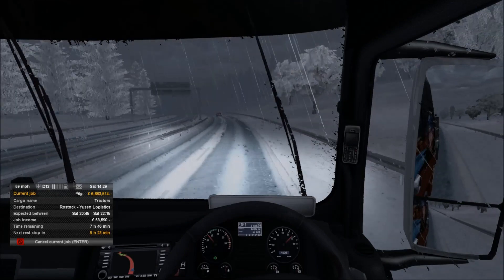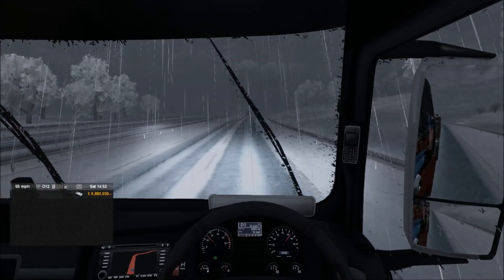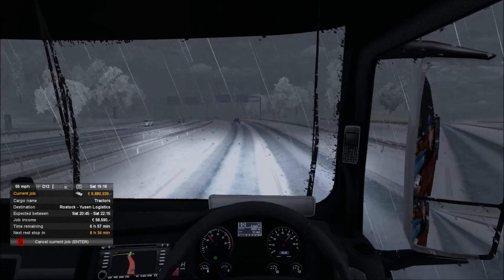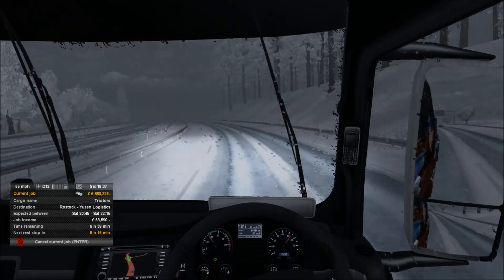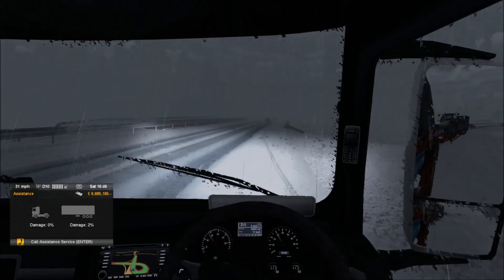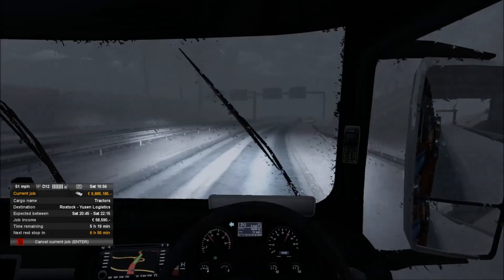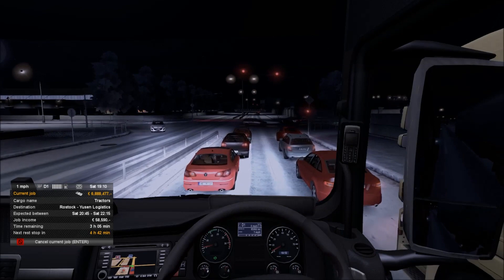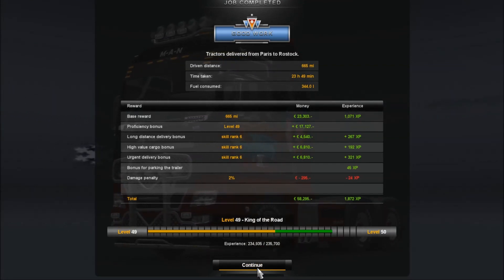Thetrucksimaddict Euro Truck Simulator 2; Bonus Episode 5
What's going on guys, a special video, something I've mentioned in my last few videos, I'm using my personal save for the next few videos, in this video we start halfway through a journey going from paris to Rostock, I hope you all enjoy the video, and come on, 35 likes, lets do it this week!

Official youtube trailer for the snow mod where download link is